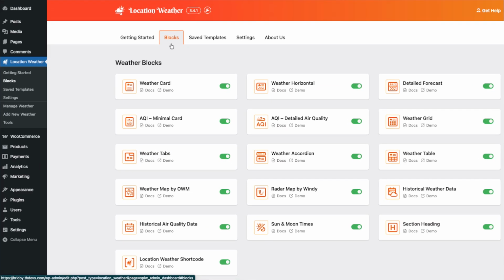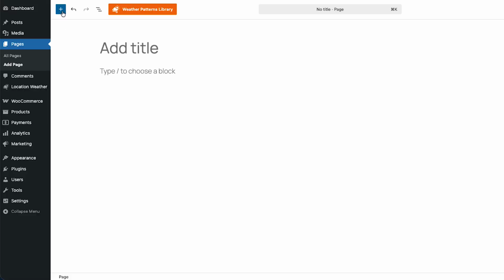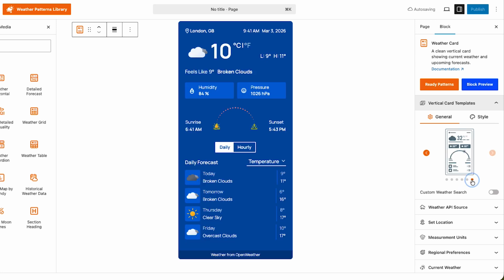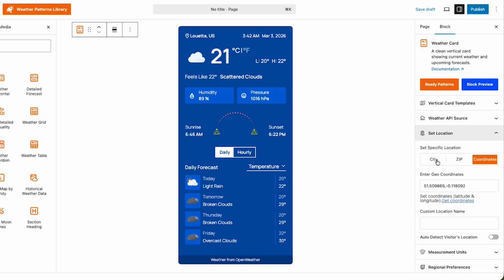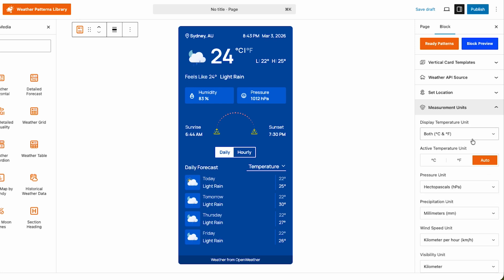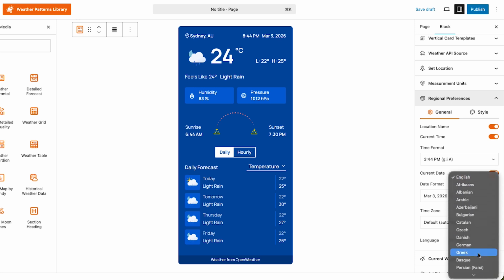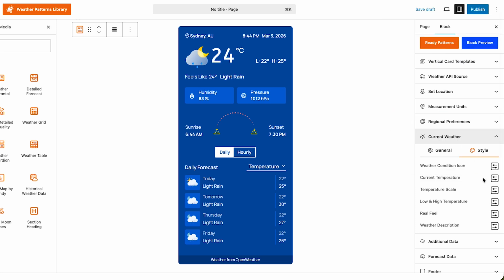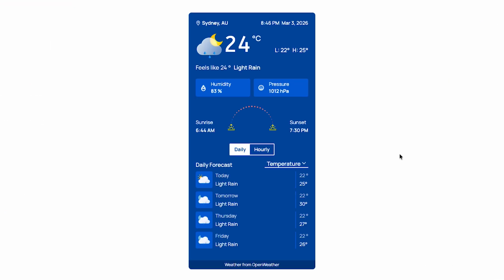Location Weather - How to Display Real Time, Detailed Weather Updates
This video will help you learn How to Display Real-Time, Detailed Weather Updates with the Location Weather Plugin.

The location weather plugin comes with 15+ powerful gutenberg blocks and 60+ ready-to-use templates, allowing you to showcase real-time weather conditions with detailed and customizable information.

Key Features:

Real-Time Weather Forecast (Daily & Hourly)
Auto-Detect Visitor Location
Global Location Search
Interactive Weather Map
Air Quality Index (AQI) Insights
Detailed Temperature, Humidity & Wind Data
Astronomy Data (Sunrise, Sunset, Moon Info)
Historical Weather Data
Multiple Layouts & Customizable Design Options
Fast Performance & Lightweight Blocks
Easy API Integration
Gutenberg Block Support
Fully Responsive & Mobile-Friendly
Multi-Language Ready

Facebook ➤   / shapedplugin
Twitter ➤   / shapedplugin
LinkedIn ➤   / shapedplugin